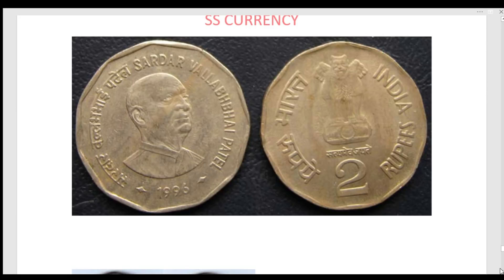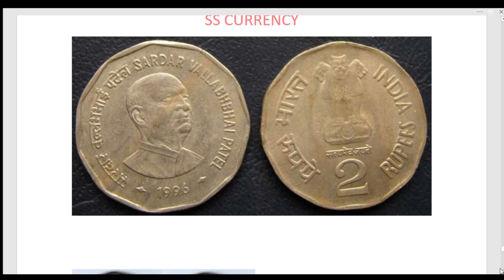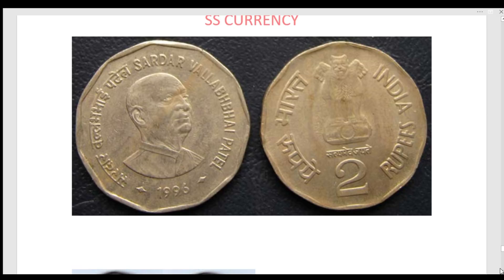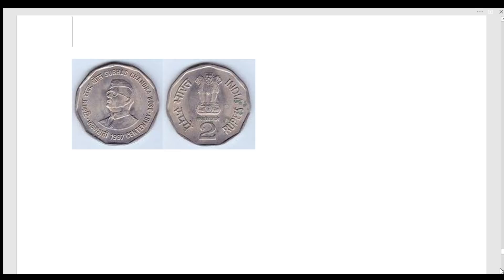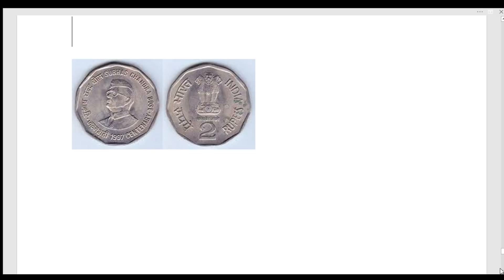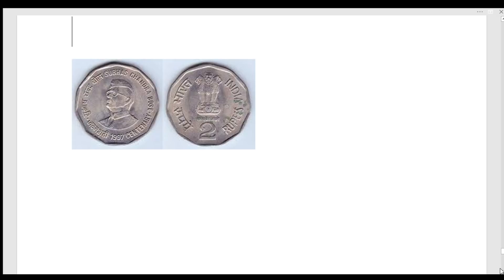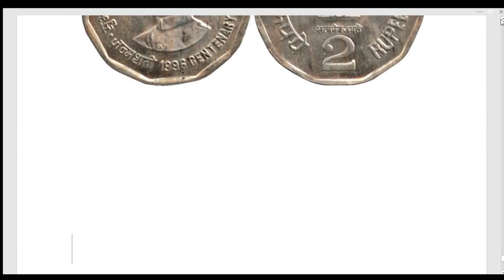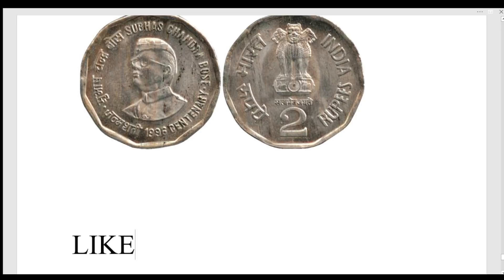RARE 2RS COIN IN TELUGU || rare coins in telugu || old coins cost in telugu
DICLAIMER : BEFORE WATCHING THIS VIDEO THE MAKER AND CREATOR OF THIS VIDEO CONSIDER THAT ALL OF VIEWERS HAVE SUCCESFULLY READ THE DICLAIMER,, SO PLEASE MAKE SURE YOU HAVE READ THIS DISCLAIMER.   IT IS ILLEGAL TO SELL ANY 1CURRENCY NOTES/COIN IN INDIA, WHICH ARE UNDER CIRCULATION, i.e. UNTIL THE GOVT OF INDIA ANNOUNCE A PARTICULAR CURRENCY " THAT THIS CURRENCY IS NOT A LEGAL TENDER ANY MORE " YOU ARE NOT AUTHORISED TO SELL THAT PARTICULAR COIN,
CLEARLY YOU CAN NOT SELL ANY NOTE / COIN UNDER CIRCULATION. BUT YOU CAN SELL ALL CURRENCY WHICH ARE NOT A LEGAL TENDER, WHICH ARE ANTIQUES SO ENJOY .

DECLAIMER FINISHED.

NOTE: ALL THE IMAGES/SOUNDS SHOWN IN THE VIDEO BELONGS TO THE RESPECTED OWNERS AND NOT ME...